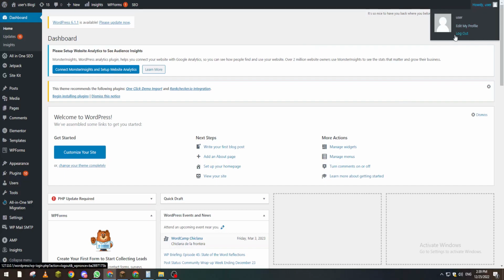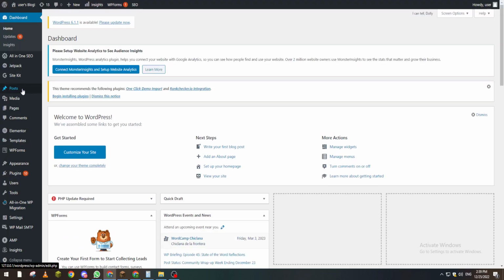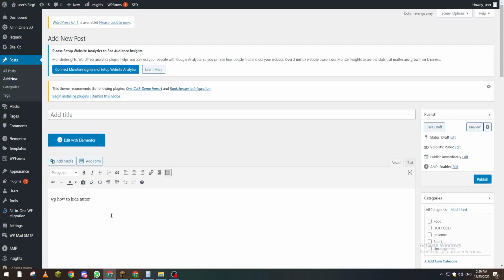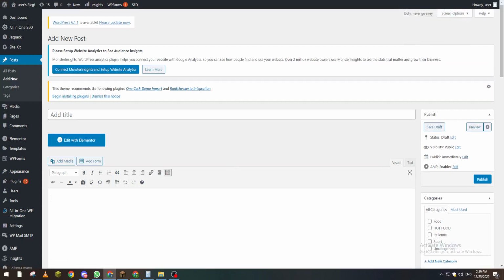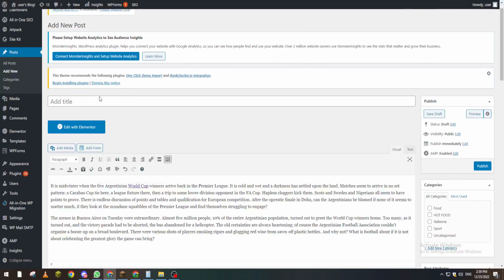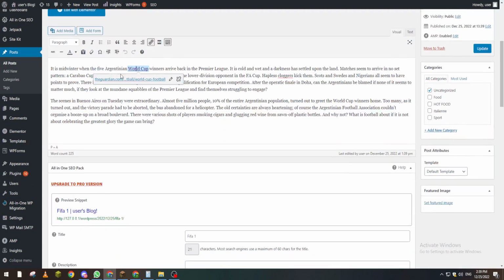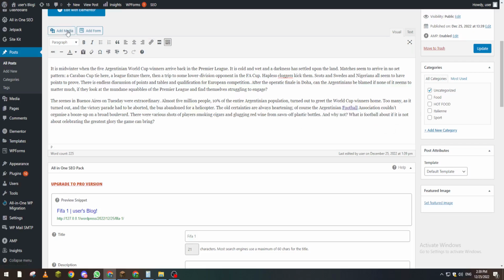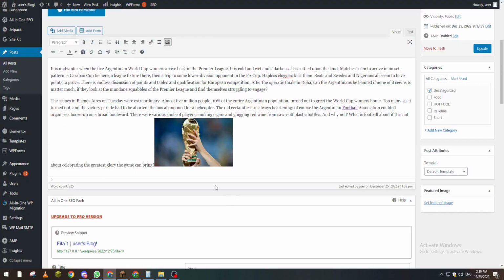How To Hyprelink WordPress Tutorial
Today we talk about hyperlink wordpress,hyperlink,wordpress,website